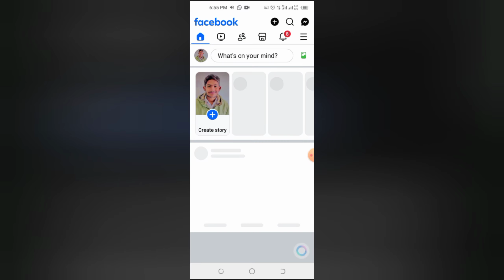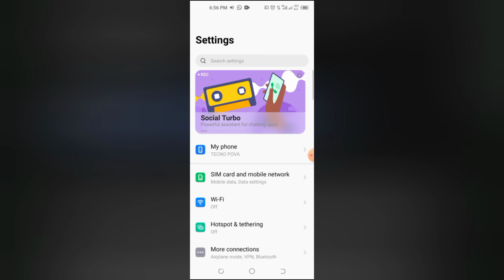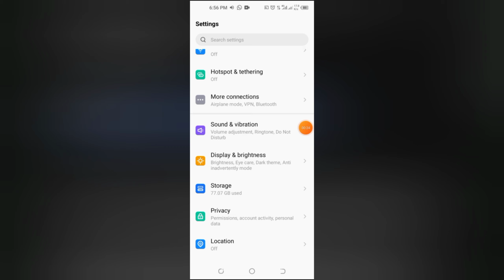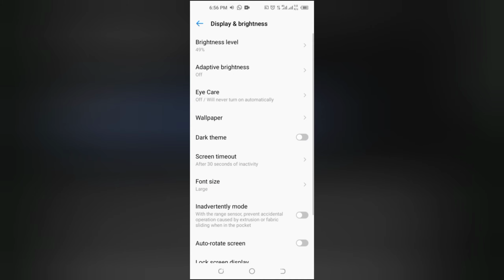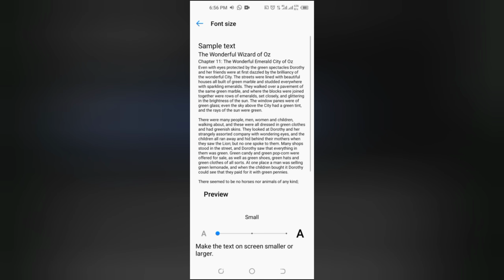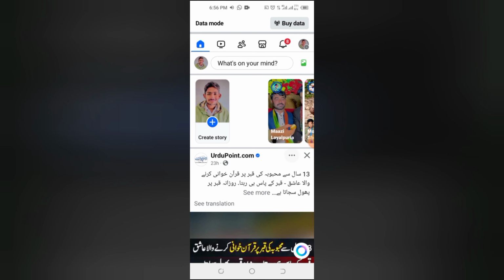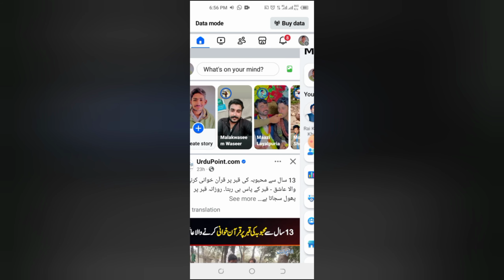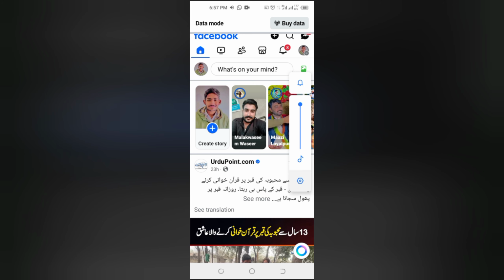How to Fix Facebook Lite Font Size Setting Missing Problem 2025